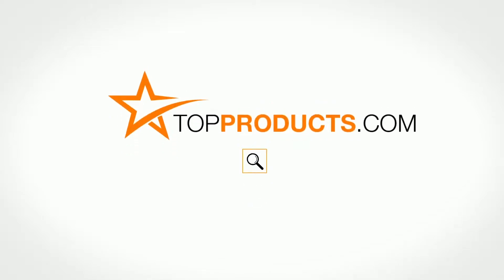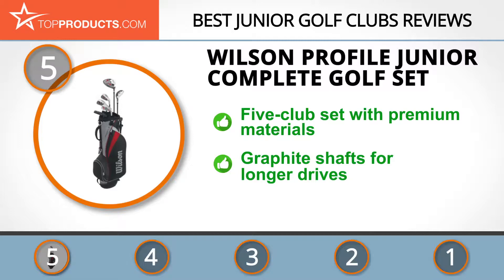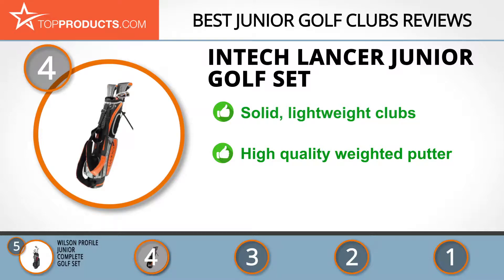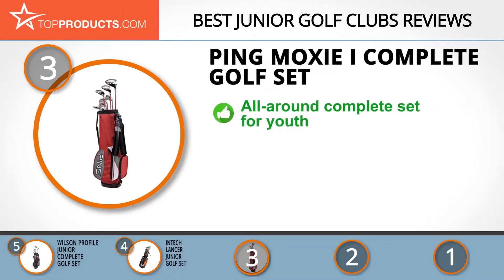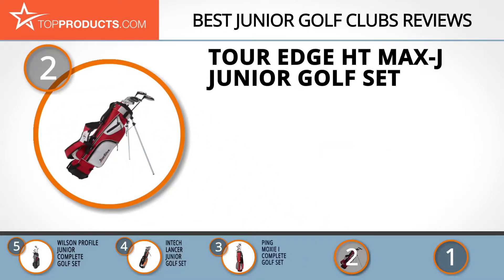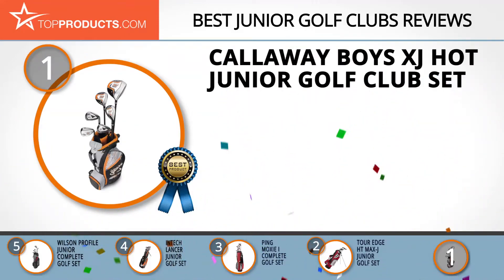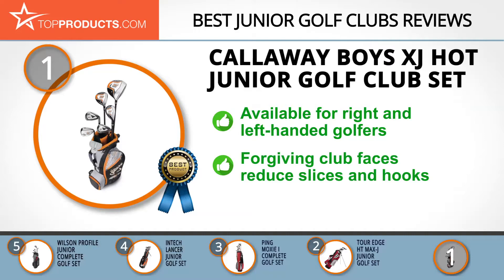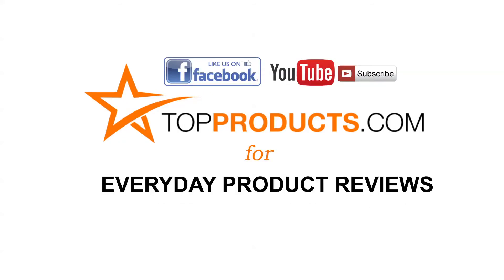Best Junior Golf Clubs Reviews – How to Choose the Best Junior Golf Clubs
Our trained experts have spent hours researching the best Junior Golf Clubs available on the market. In order to save you both time and money, we’ve narrowed the field down to some of the best Junior Golf Clubs brands. Check out an in-depth review on TopProducts.com:

Perhaps the best part about playing golf is teaching it to your kids. Well, maybe not quite, but there’s certainly a unique sense of satisfaction that comes with sharing your knowledge and experience with the next generation of PGA stars.

To make your son the next Tiger Woods, however, one necessary precondition must be a junior set of golf clubs. With the growing popularity of golf around the world, par-3 courses can be a fun and relaxing weekend activity for the whole family. The best junior golf clubs will be the right size and include the appropriate quality and quantity of clubs your boy will need. They usually come in a variety of colors, with different types of drivers, woods, hybrids, irons, wedges, and putters. Unlike some adult golf club sets, children's sets are usually very affordable, so the next time your son asks to come with you to the fairway there’s no excuse any more to refuse him!

In this video, you will learn about the features, pros and cons for our picks for the top Junior Golf Clubs. Our experts have chosen a wide range of products that can fit every budget, from top-of- the-line to budget friendly. This video includes:

• Callaway Boys XJ Hot Junior Golf Club Set Review
• Tour Edge HT Max-J Junior Golf Set Review
• Ping Moxie I Complete Golf Set Review
• Intech Lancer Junior Golf Set Review
• Wilson Profile Junior Complete Golf Set Review